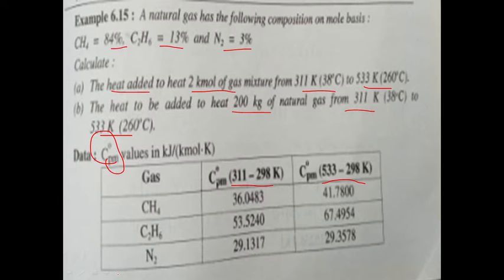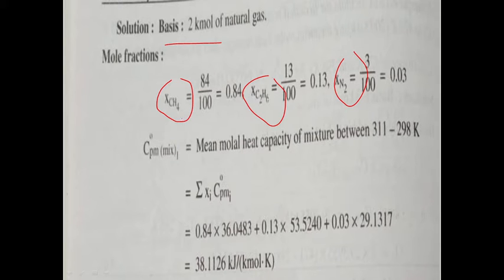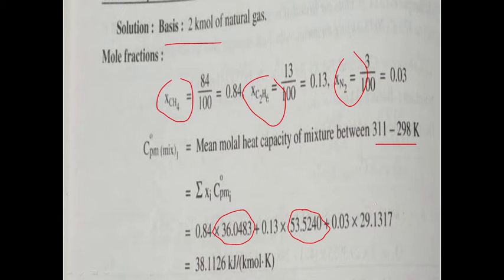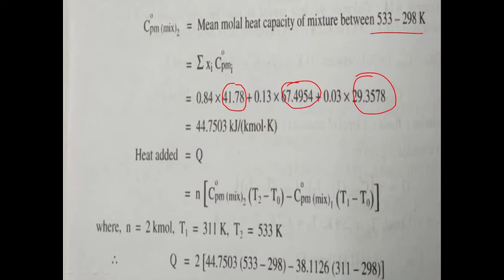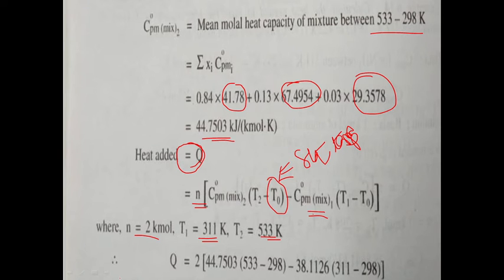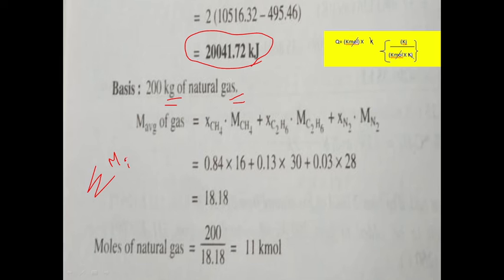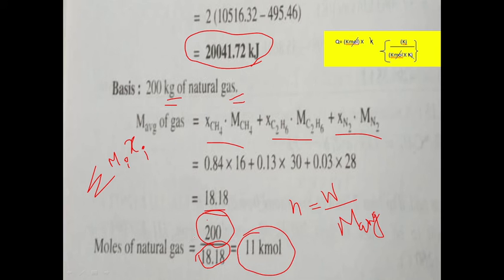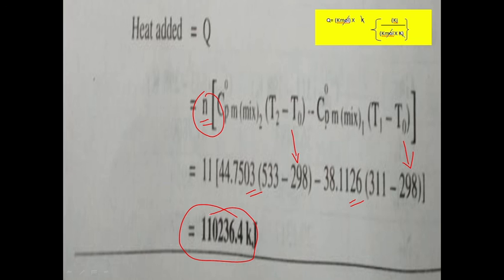MEAN MOLAL HEAT CAPACITY OF GASES